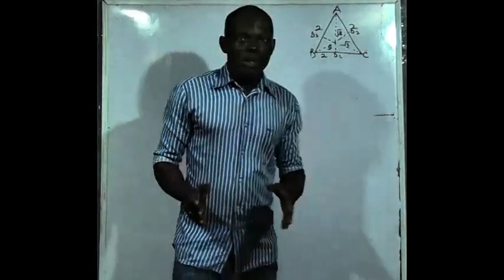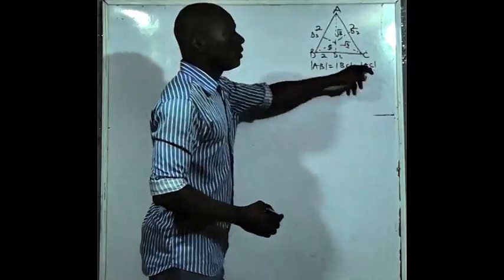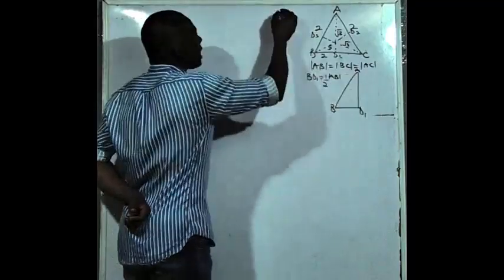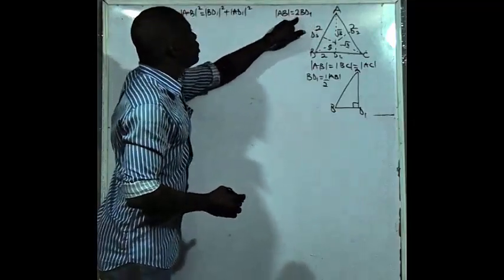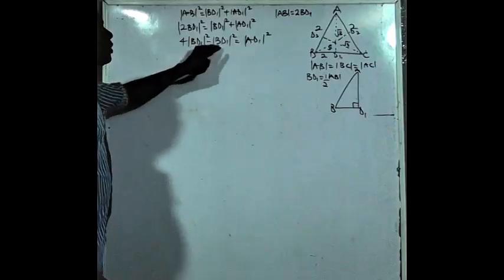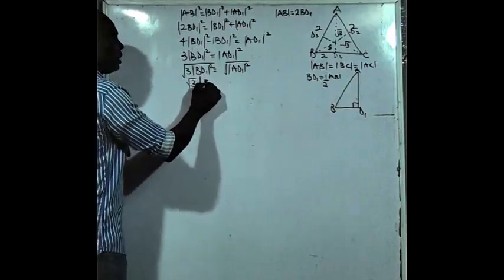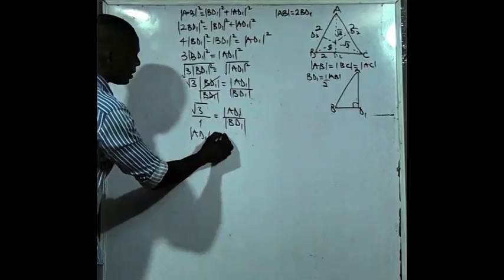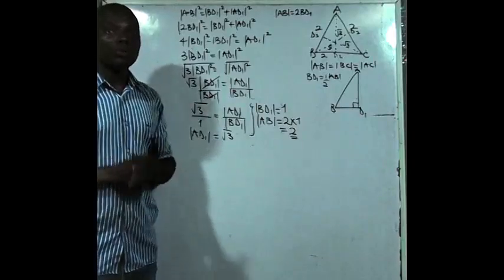The proof that the sides of an equilateral triangle are 22 units each and the altitude is root 3.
This video shows how to obtain the sides of an equilateral triangle and the altitude using geometric and algebraic processes.